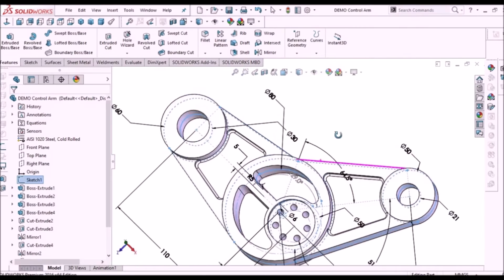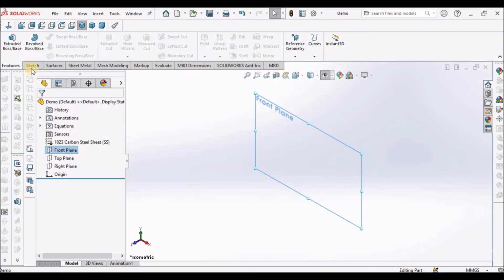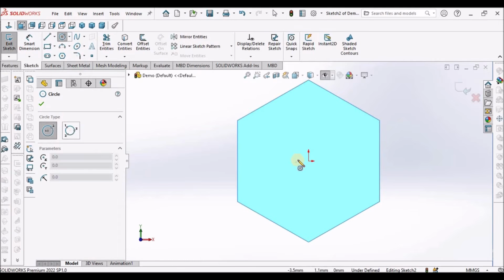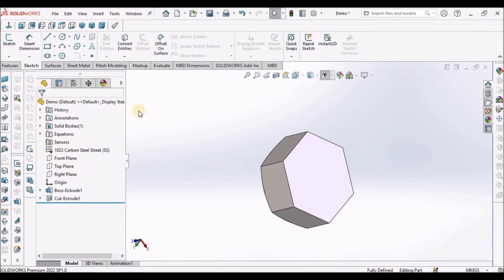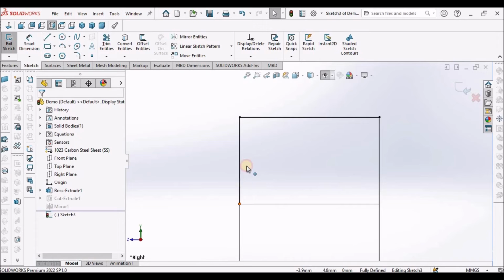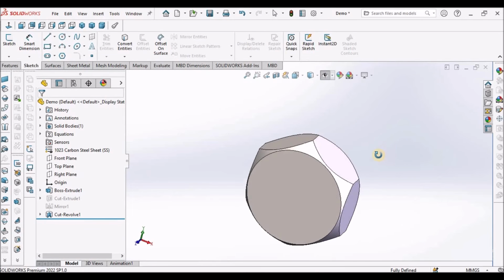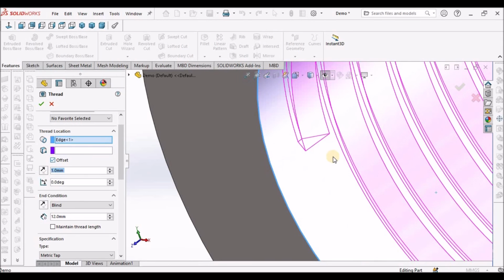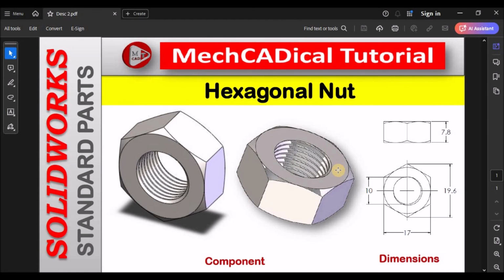Hexagonal Nut in Solidworks - Standard Component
In this video, I am going to explain about Hexagonal Nut in Solidworks.

Here, I am going explain about these features
1.Extruded Boss
2.Revolve Cut
3.Extrude Cut
4.Thread Feature with simple trickes.